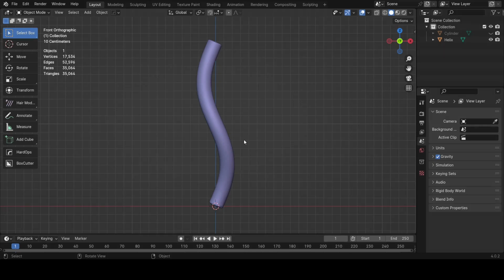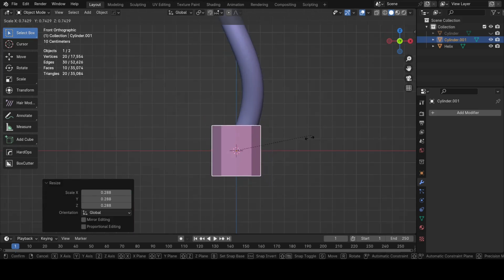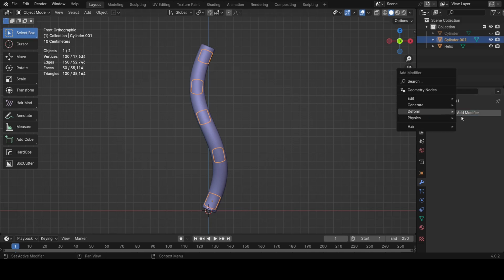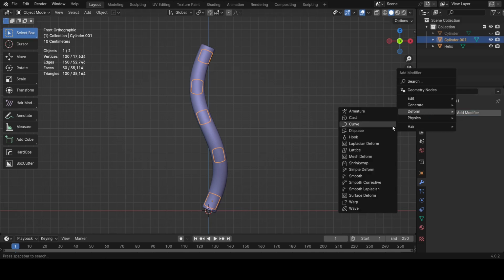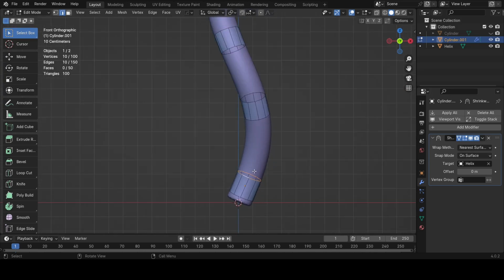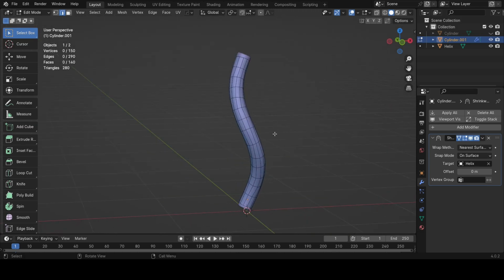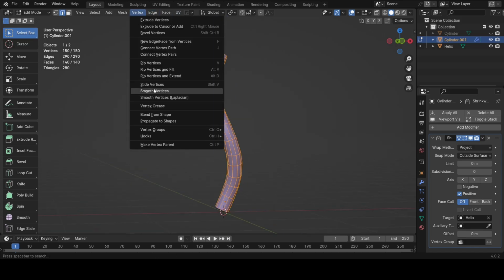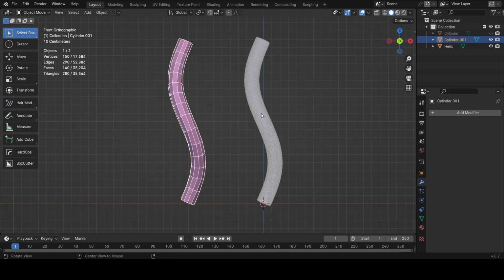Easy Shrinkwrap/Retopo In Blender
Easily setup the shrinkwrap modifier for retopo in Blender.